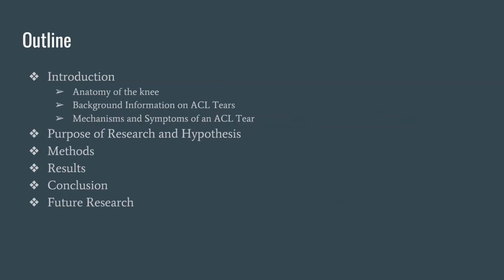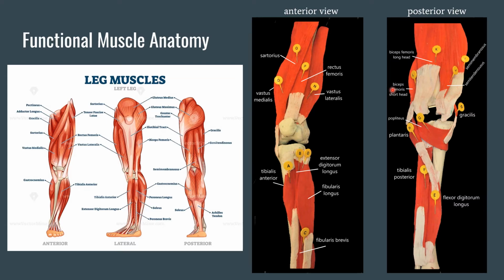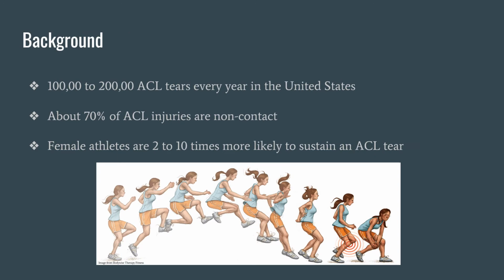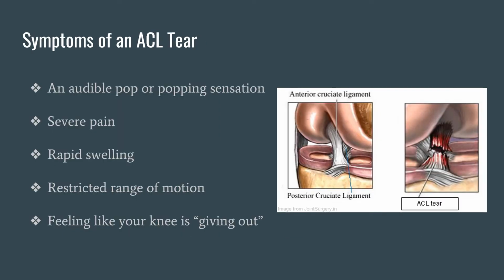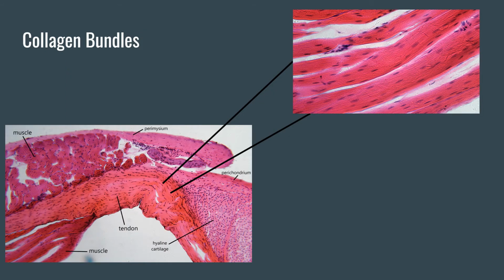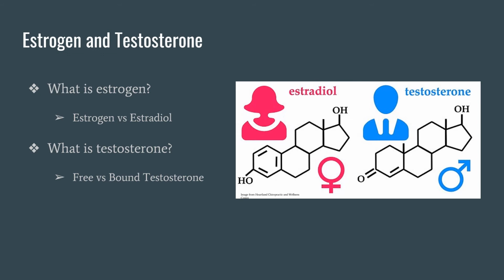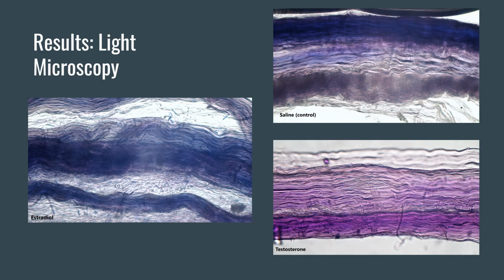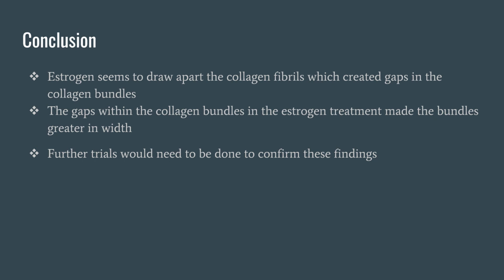Kristen T Bane | Honors Day 2021 | Presbyterian College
Anterior Cruciate Ligament Injuries in Female Athletes
30-Minute Departmental Honors Presentation
Presenter: Kristen T Bane
Honors Day 2021
Presbyterian College

With 80+ academic majors and minors, eight pre-professional programs, and three graduate programs, Presbyterian College offers you academics where you customize your degree to meet your interests and passions. The sky's the limit in achieving your best, most satisfying potential

At Presbyterian College, it’s about relationships: a big family on a small campus where everyone makes time to say hello.